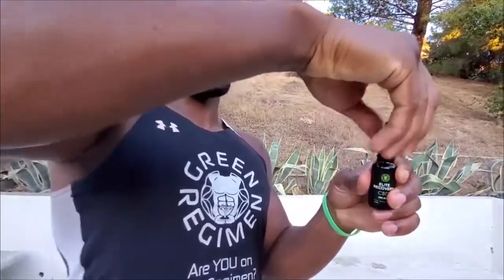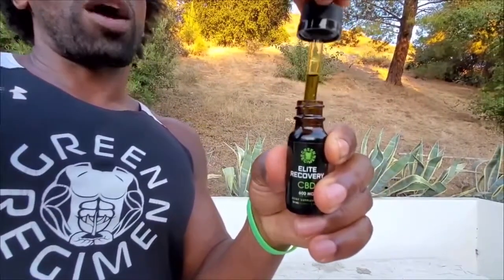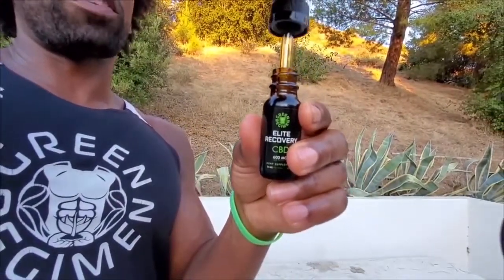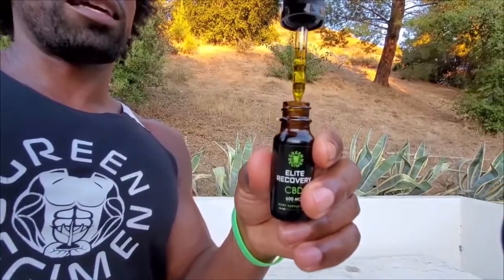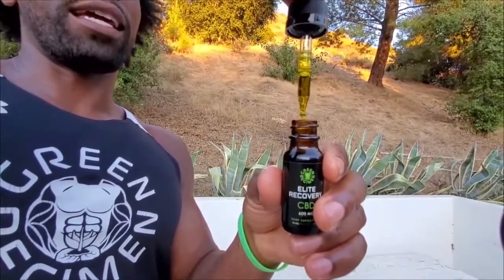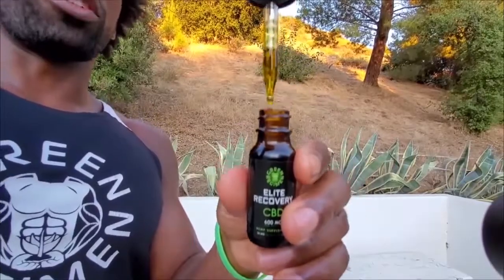How To Use CBD Tincture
Our Elite Recovery CBD is made from 100% hemp extract containing a full spectrum of naturally occurring synergistic cannabinoids. Every product is tested for potency and purity and our website provides current third-party lab test results verifying our product is THC-free.

Product Ingredients

Organic Hemp Oil, Full Spectrum Hemp Extract

The Elite Recovery CBD Difference

Full Spectrum

Our product promotes entourage effect where Cannabinoids work synergistically with each other and are more effective when they are found together. And we made sure that our product is highly concentrated in CBD and contains only the right number of secondary cannabinoids like CBN, CBC, CBG, and many more.

100% ORGANIC HEMP

Our organic hemp plants are grown in Colorado and harvested at peak perfection. To ensure that our products are of the highest quality we made sure that our entire farming and production process from seed to shelf is being monitored by experts.

Proven and Tested

Every product is tested for potency and purity and our website provides current third-party lab test results verifying our product is safe, tested and THC-free.

Boost Your Endocannabinoid System

Cannabinoid receptors located throughout the body which are involved in a variety of physiological processes are part of the endocannabinoid system (ECS. When absorbed by the body, CBD increases the ECS’s ability to promote balance, optimal health, Restful Sleep Recovery, Stress Reduction, and promotes pain relief.